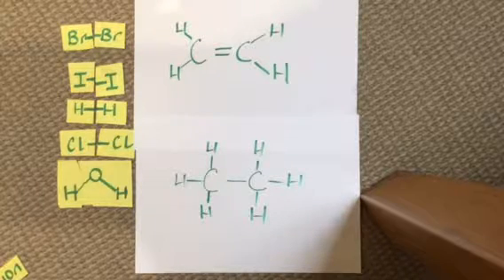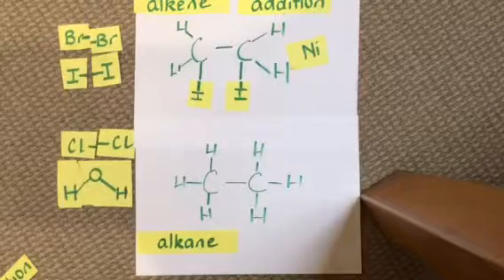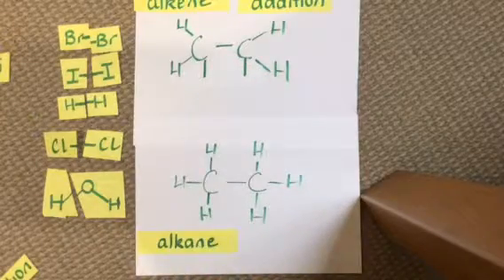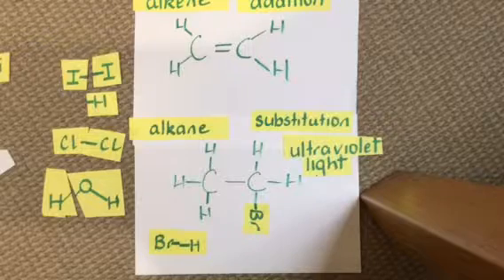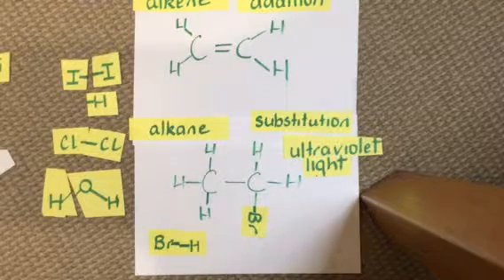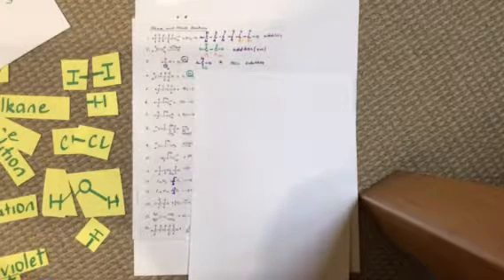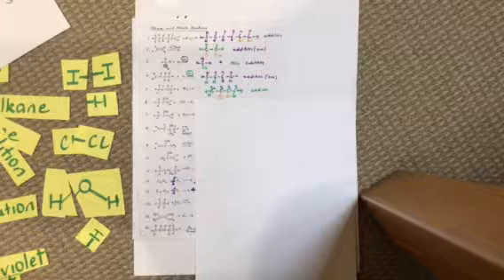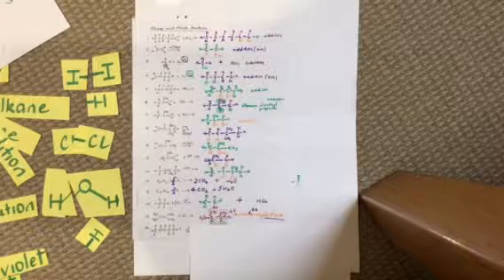Reactions of hydrocarbons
Substitution and addition reactions explained